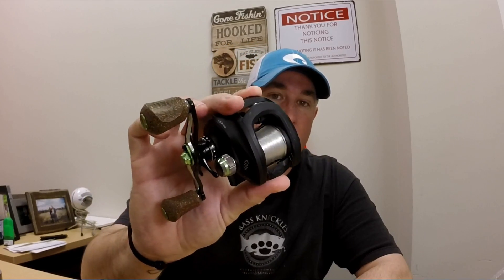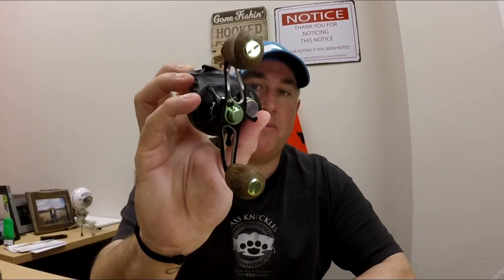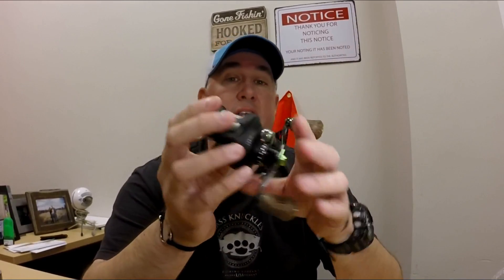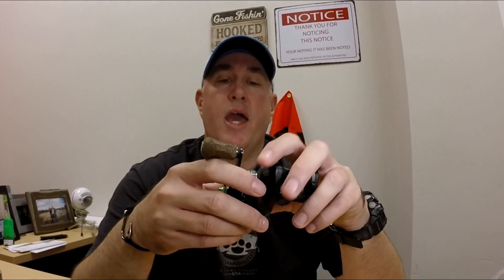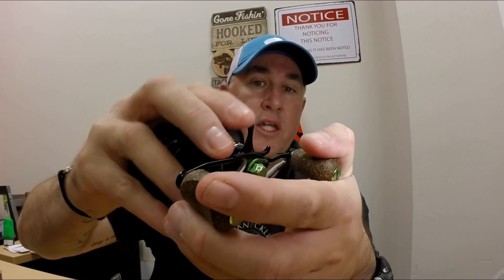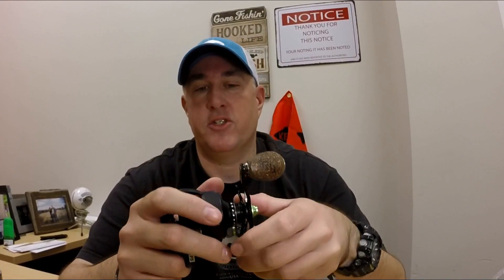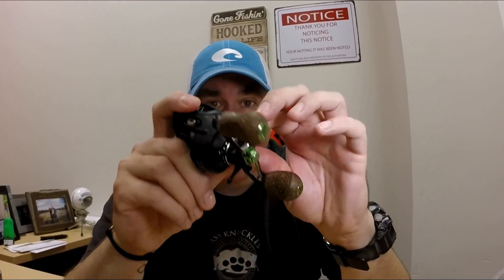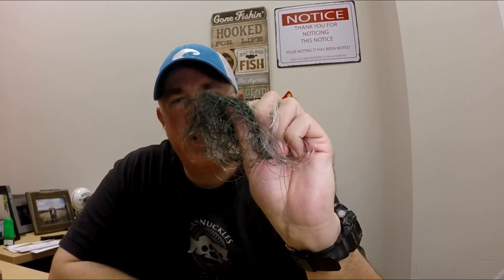Easiest Way to Clean a Baitcaster - 13 Fishing Concept A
In this video I discuss the best way and how to clean a baitcaster. It is very important that you follow along and do it step by step.

Also I give a quick tip on how to care for your reels when they are not in use.

Reel : 13 Fishing Concept A